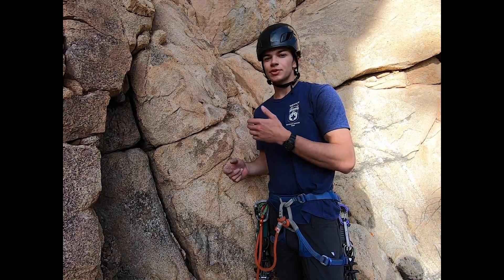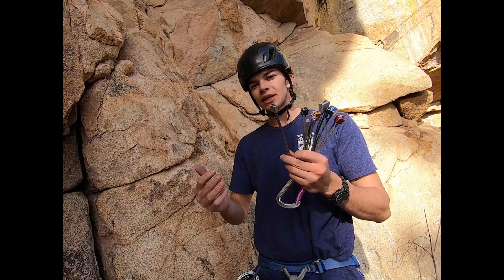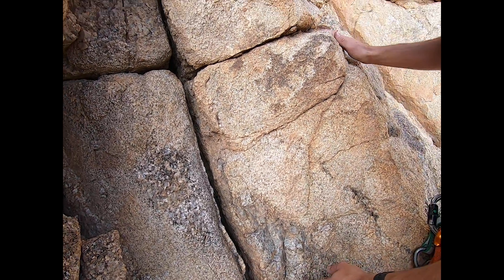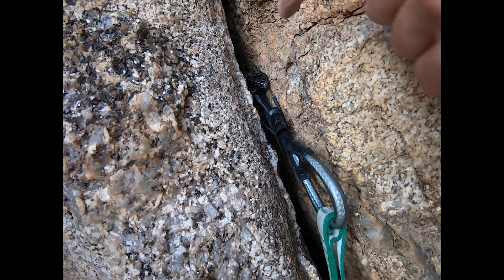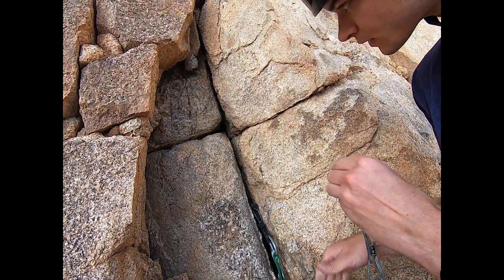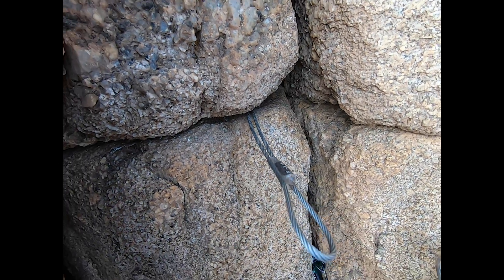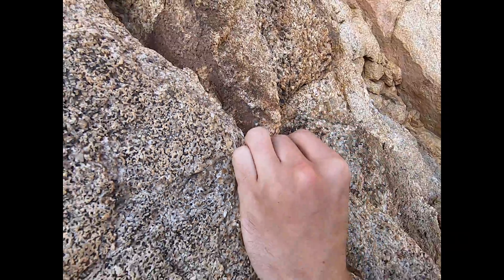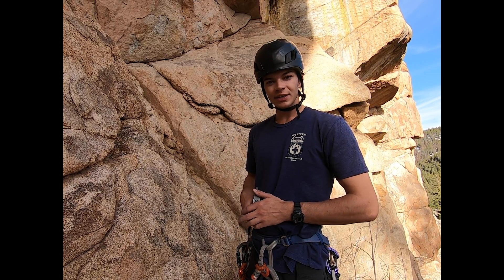Placing Rock Protection: Cams, Nuts, and Pitons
This video examines the basics of placing rock protection including:
-Placing cams
-Placing nuts
-Placing pitons